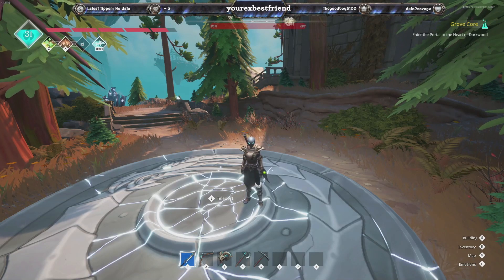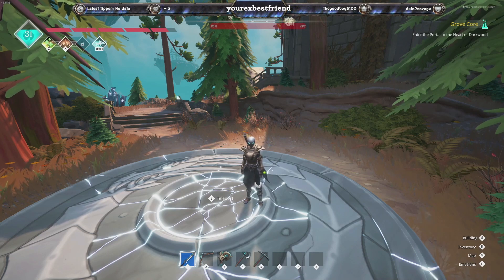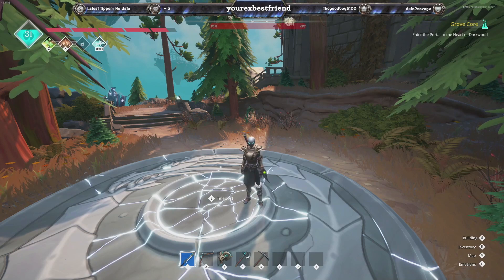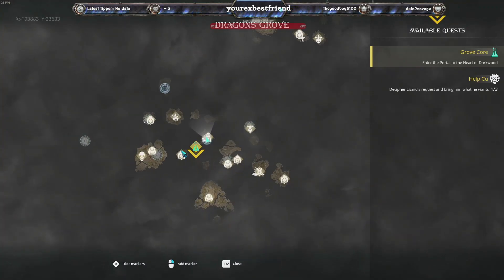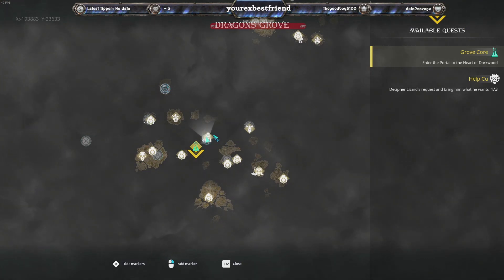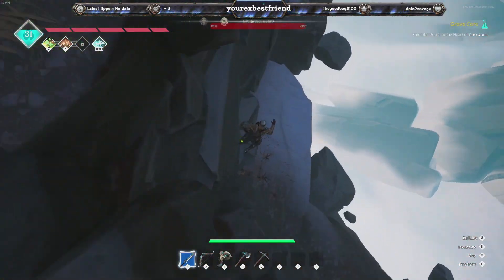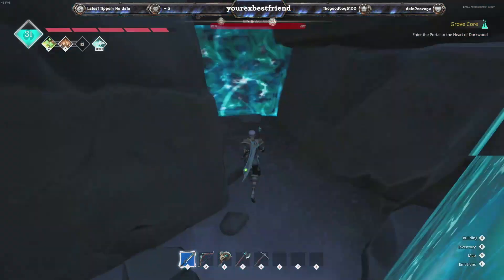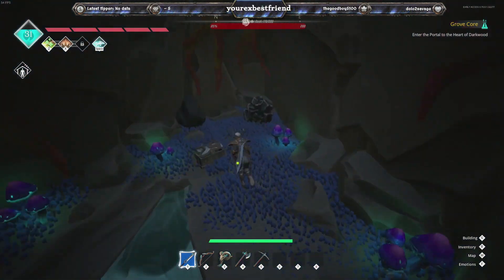6th Mithril location (Frozen Flame)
Hey guys sorry about that I forgot there is a 6th mithril Location.